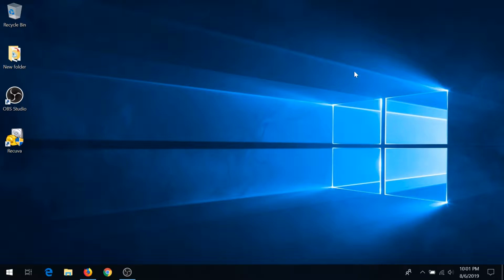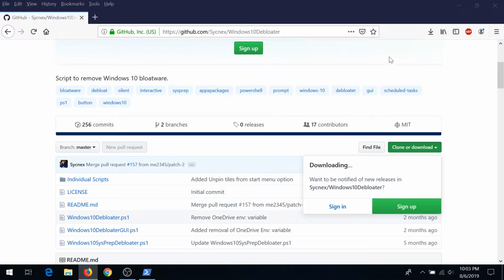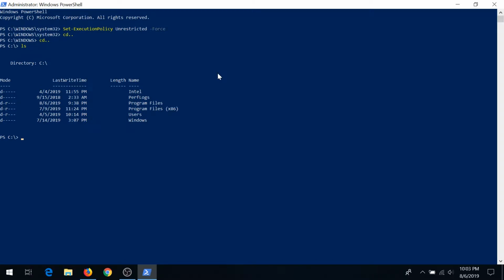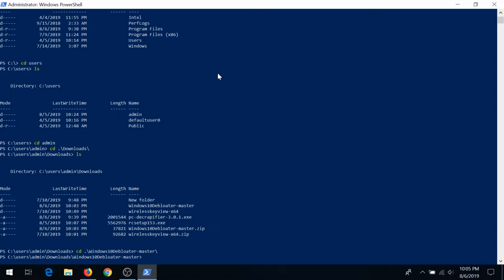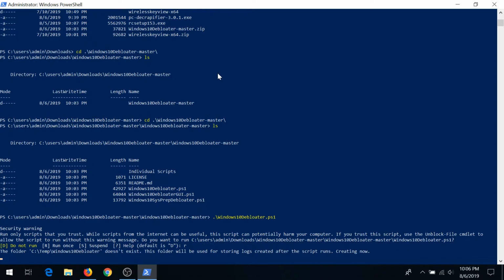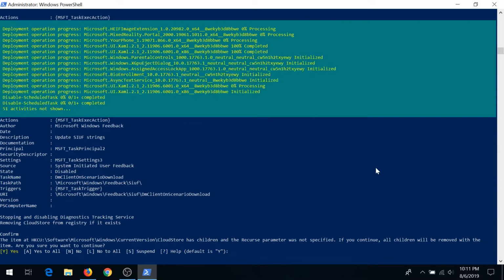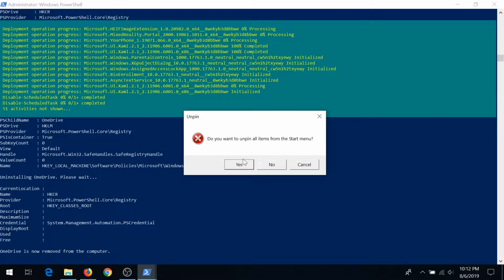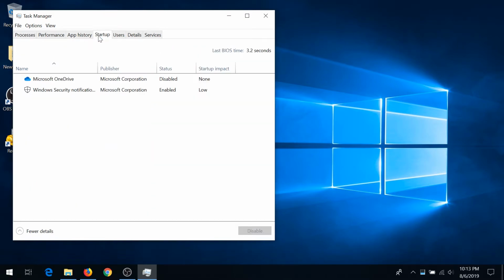How to remove preinstalled apps on windows 10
This method will remove all the junk apps installed by default on windows 10.